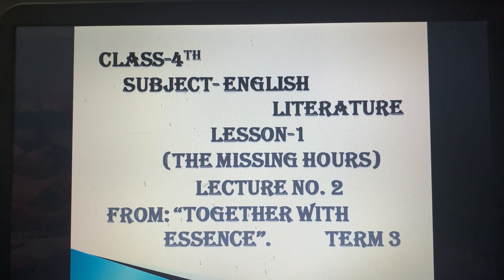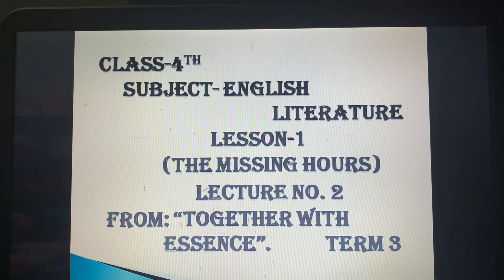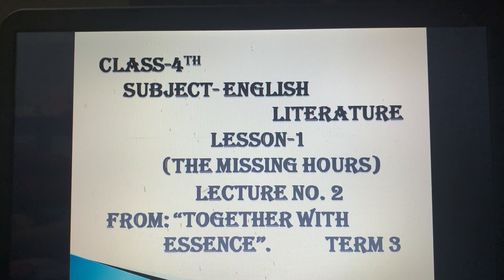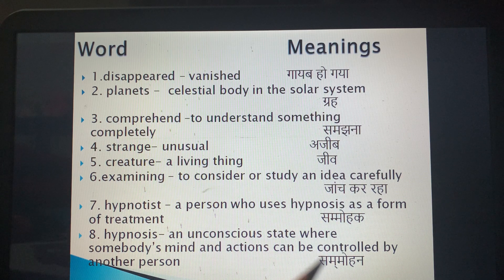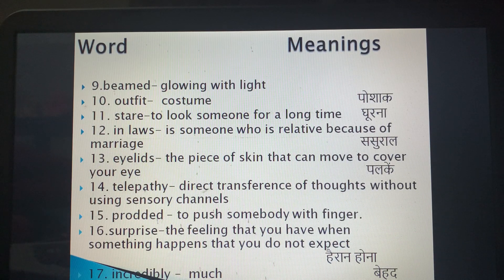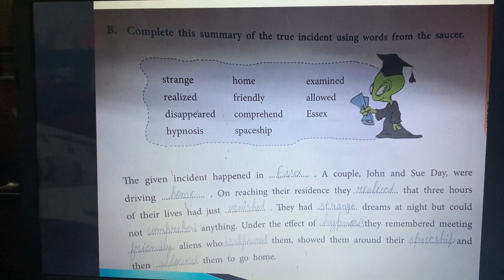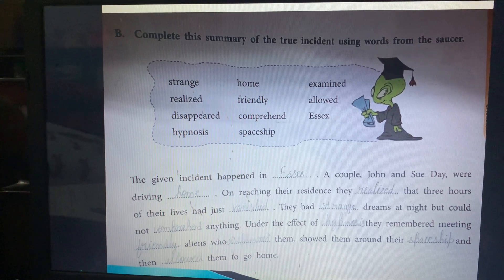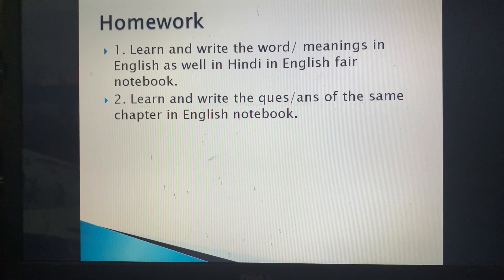Class-4th,English Literature,L-1(The Missing Hours) , Lecture no. 2 , Date:16-12-20